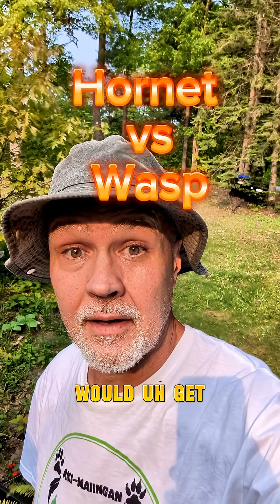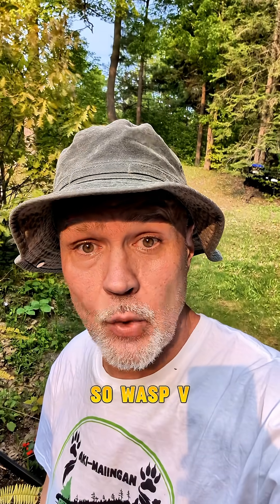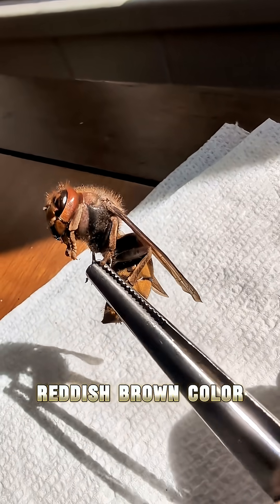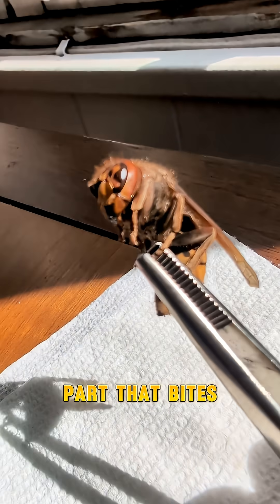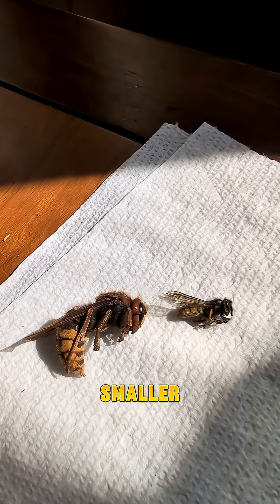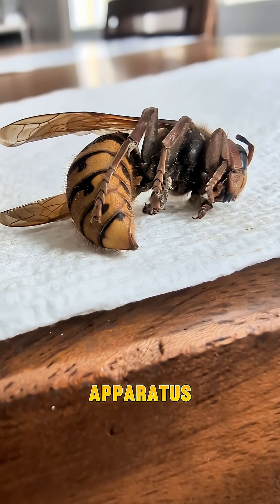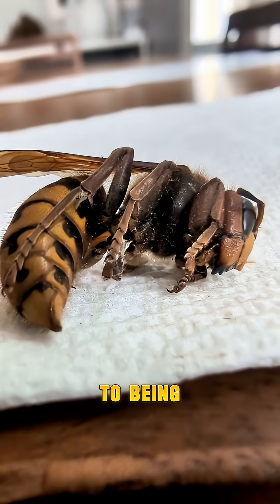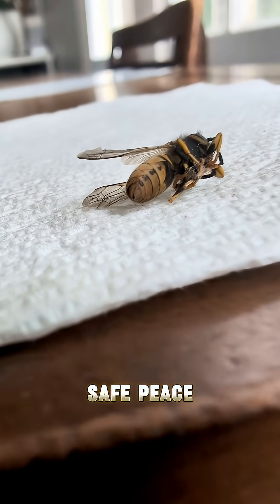Hornet or Wasp? What's the Difference?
Do you know the difference between a wasp and a hornet? Many people use the names interchangeably, but they are actually distinct insects with different behaviors and characteristics! In this video, I break down the confusion and clearly explain the key differences between wasps and hornets. You'll learn:

How to visually distinguish a hornet (which is a type of large wasp) from common wasps like yellow jackets.

Their differing nesting habits and where you're likely to find them.

Why some species, like the European Hornet, are far less aggressive than others.

Knowing these differences is crucial for appreciating their roles in nature—and for staying safe!